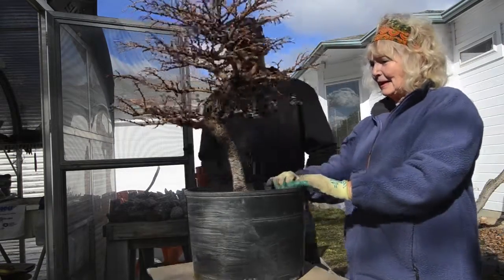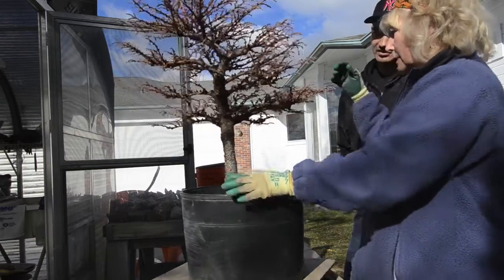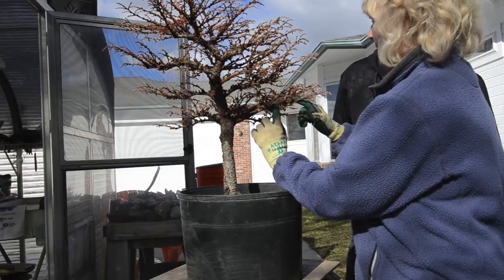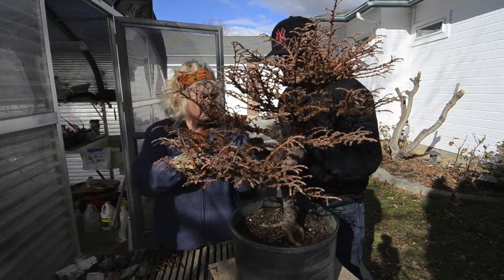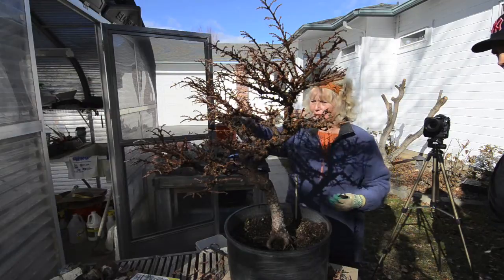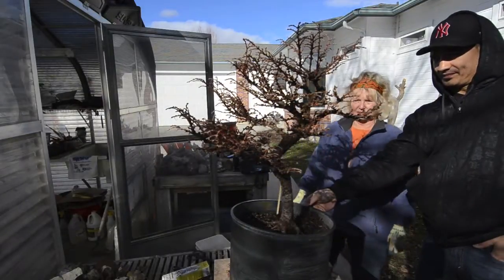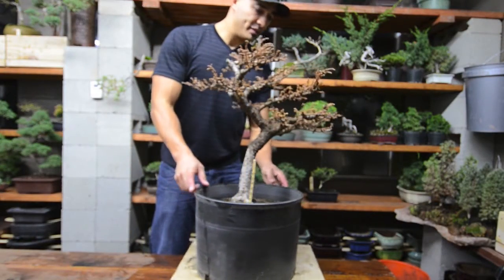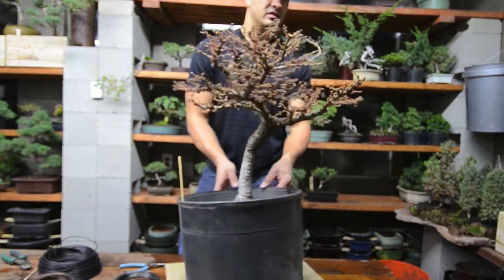High Desert Bonsai - Larch Styling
Here is a larch project I am working on with a good friend and mentor Suzi. Thanks Suzi for all your help, patience and guidance. I would also like to thank the members of the Boise Bonsai Society for their support.

Thanks,
Jon